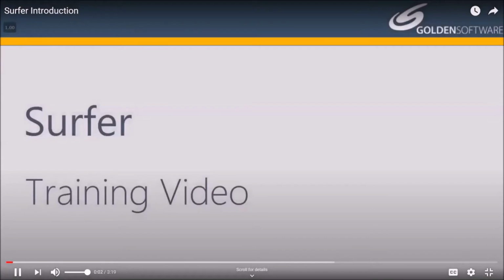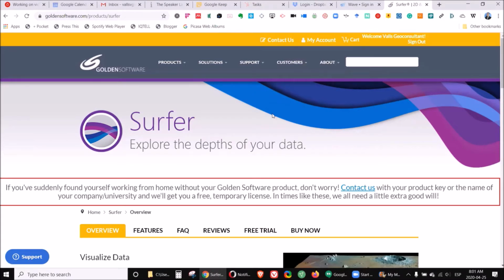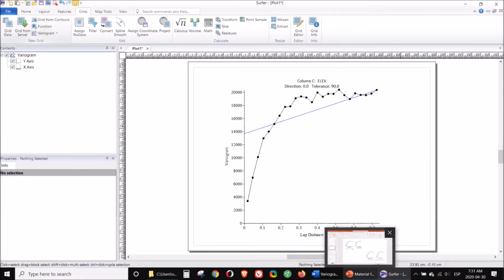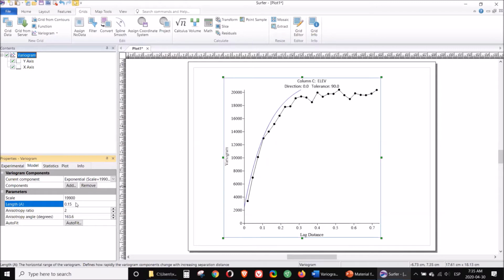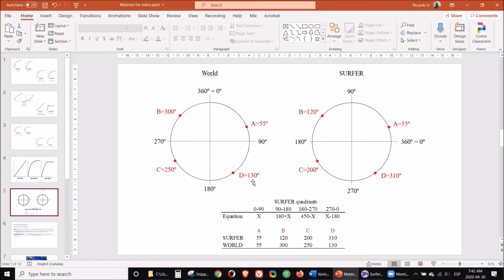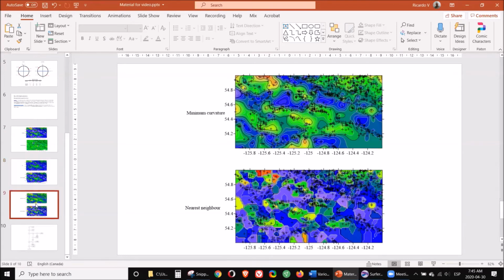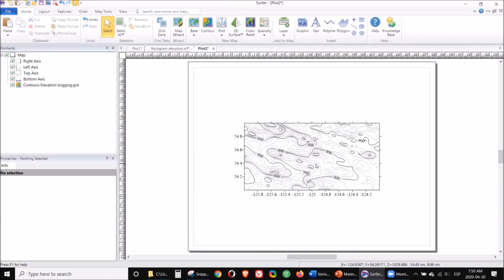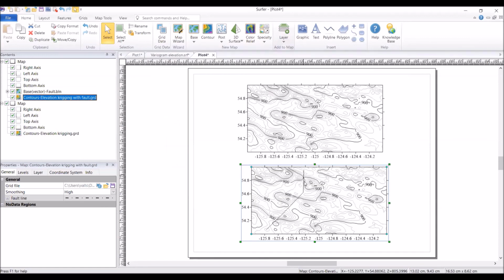Golden Droplets Episode 24- variograms and gridding with SURFER.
Welcome everyone to Golden Droplets Episode #24.

We are continuing with the mini-series about how to process geochemical data differently. In this episode I will explain how to create variograms and how to grid data using SURFER v. 16.

I have included a general introduction from the creators of SURFER If you want to jump to the practical application, you can see the time intervals below

Greetings-                          0:00
SURFER introduced by the creators-    0:40
How do I use SURFER-              5:34
Orientations in SURFER-            13:20
Gridding your data-             15:19
Credits-                              25:06

You can download the Excel dataset and all the supporting materials from here- DOI

See you all soon on Golden Droplets Episode 25, where we will discuss how to create original maps in SURFER.

Valls, Ricardo (2020), “Golden Droplets Episodes”, Mendeley Data, V9, doi: 10.17632/pmtgvv59k4.9

Ricardo Valls
ORCID iD
Other IDs
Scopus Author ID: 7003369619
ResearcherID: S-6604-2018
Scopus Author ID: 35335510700